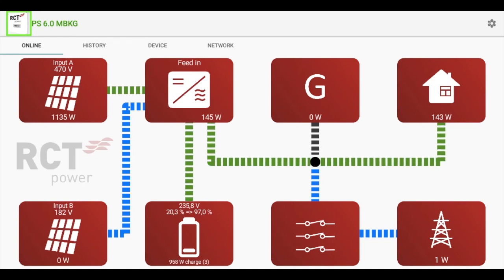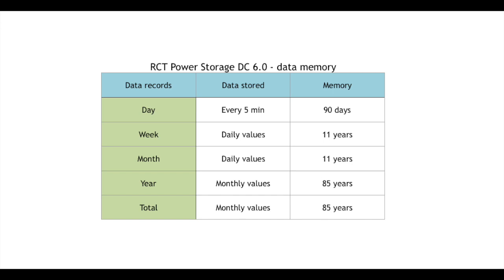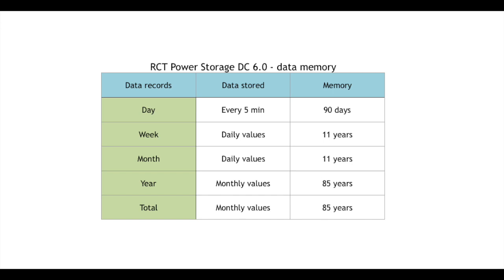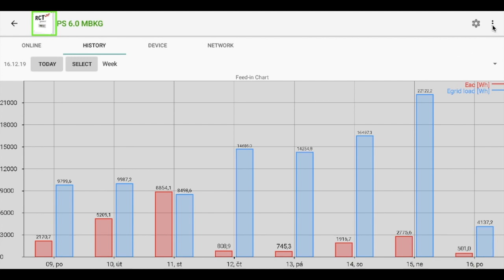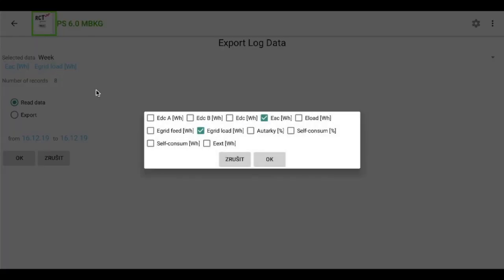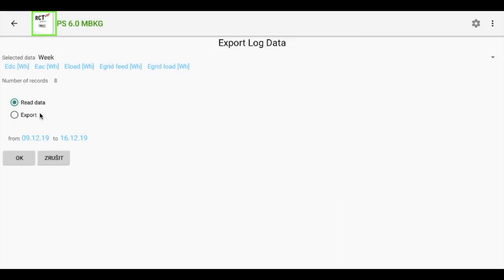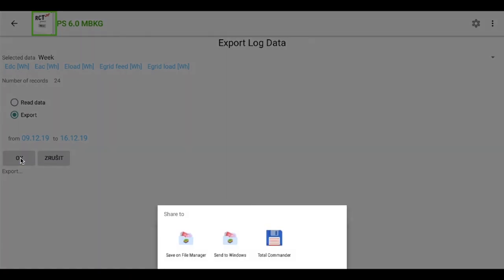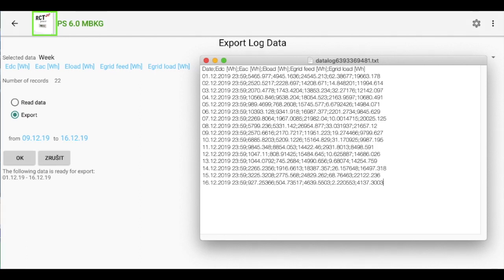RCT Power App - Data export (EN)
Short video how to export data from RCT Power App for Android platform.